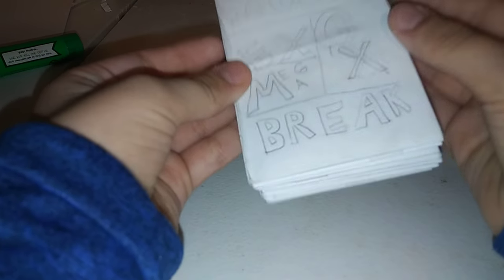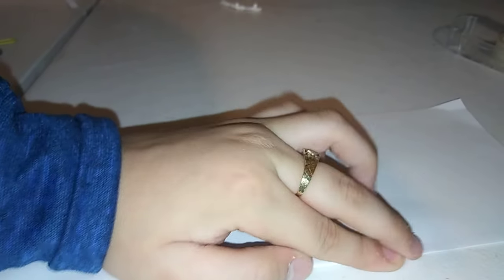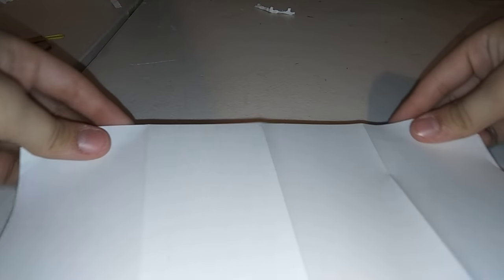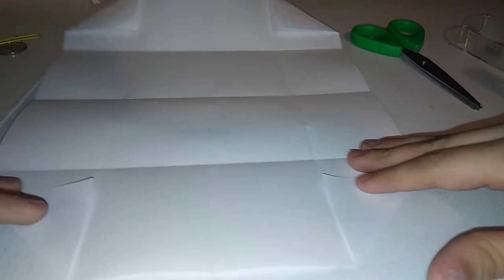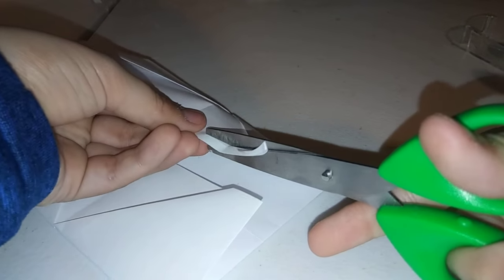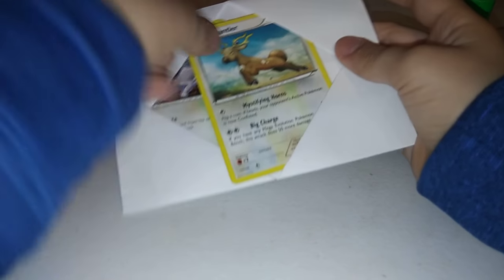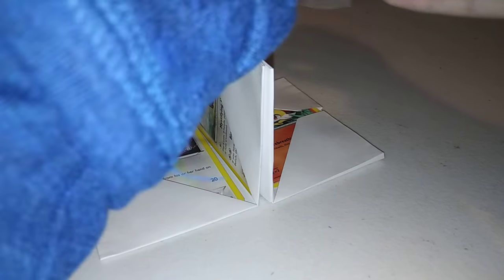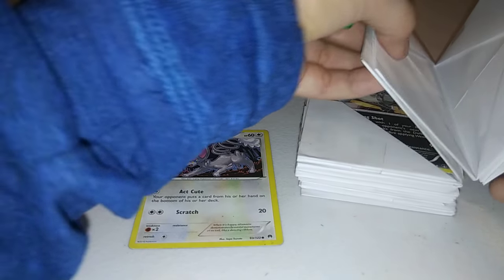How to make a pokemon binder out of paper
Im sorry this came out late I was like super very extra busy and shout out to FATIMA for donating like 1,000,000 pokemon cards. (the rainbow cards are fake btw)

Thanks for reading me!! XD